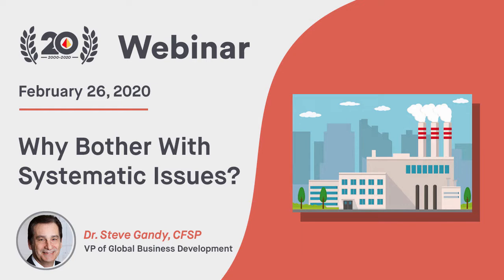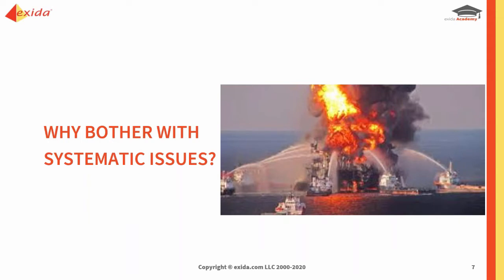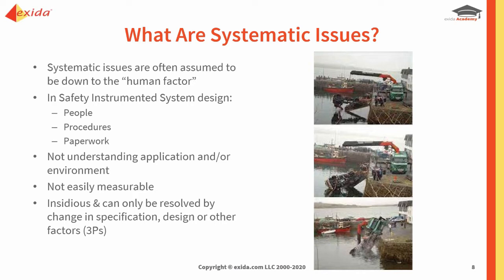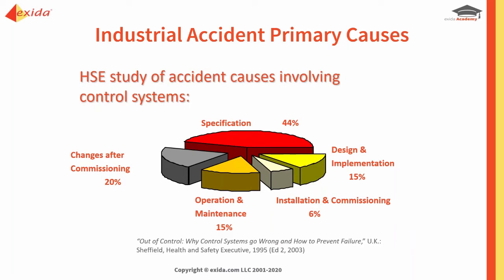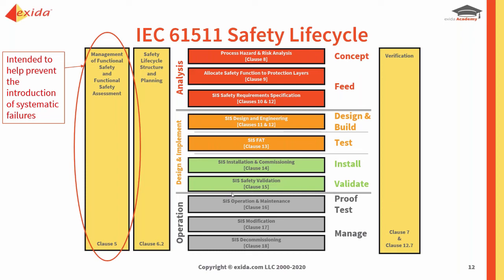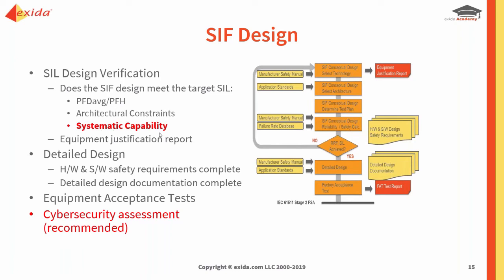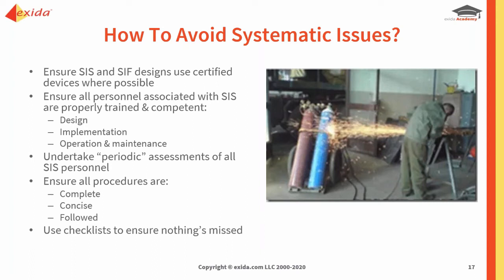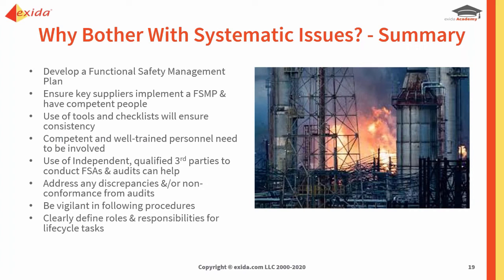Why Bother With Systematic Issues?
The question of Systematic failures/issues is an important one because too many people don’t truly understand what is meant by systematic failures and what the resulting impact of these can be for process operations and the safe running of a plant.

So, what are systematic failures or issues? These are failures that can be introduced via poor design specification, implementation, lack of training/competence, lack of procedures and improper documentation. In essence, it comes down to having a well-defined Functional Safety Management Plan and what we call the 3 Ps: Personnel, Procedures and Paperwork.

The webinar will explore some of the causes, as well as identify how to avoid and prevent systematic faults being introduced to the SIS and its SIFs. It emphasizes the importance of preventing systematic failures and looks at the impact of systematic issues on the safe operation of the plant, which cannot be underestimated and/or overstated.

• What are systematic failures
• What causes systematic failures
• How to avoid introducing systematic issues